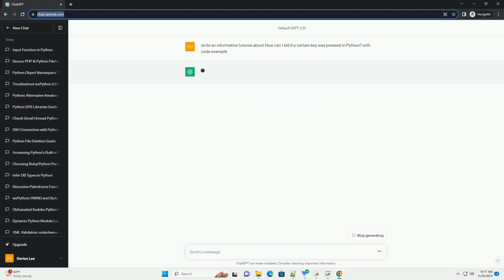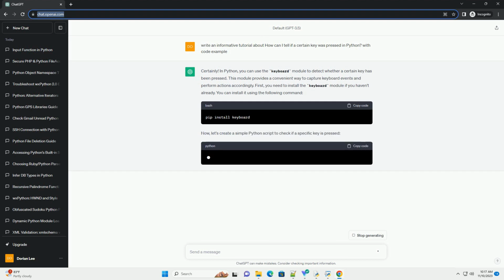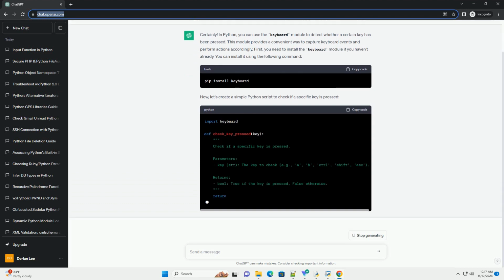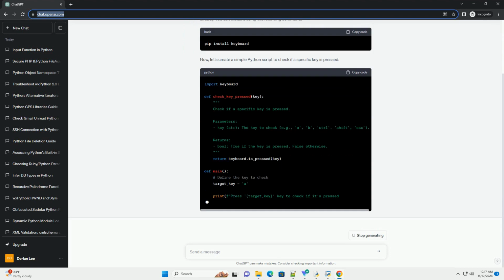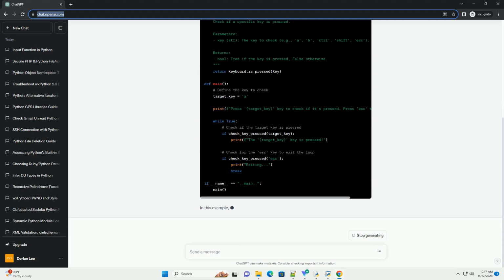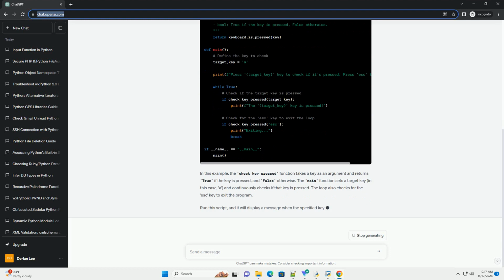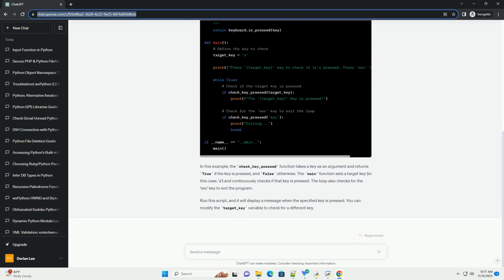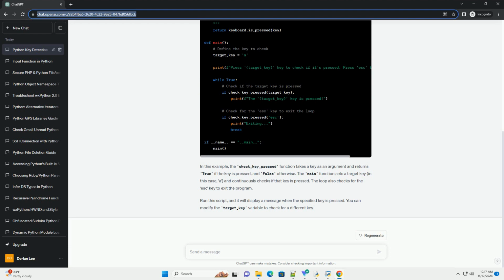How can I tell if a certain key was pressed in Python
Certainly! In Python, you can use the keyboard module to detect whether a certain key has been pressed. This module provides a convenient way to capture keyboard events and perform actions accordingly. First, you need to install the keyboard module if you haven't already. You can install it using the following command:
Now, let's create a simple Python script to check if a specific key is pressed:
In this example, the check_key_pressed function takes a key as an argument and returns True if the key is pressed, and False otherwise. The main function sets a target key (in this case, 'a') and continuously checks if that key is pressed. The loop also checks for the 'esc' key to exit the program.
Run this script, and it will display a message when the specified key is pressed. You can modify the target_key variable to check for a different key.
ChatGPT